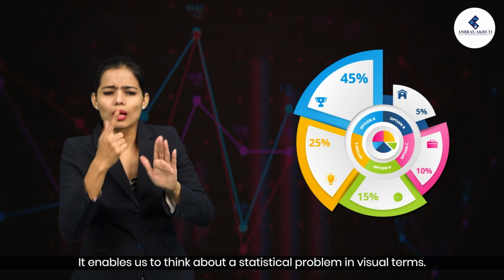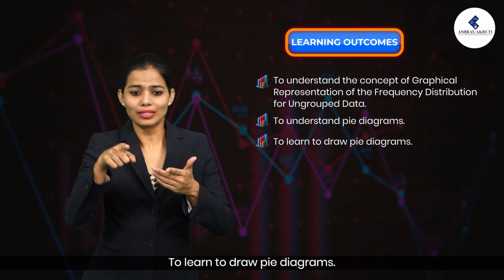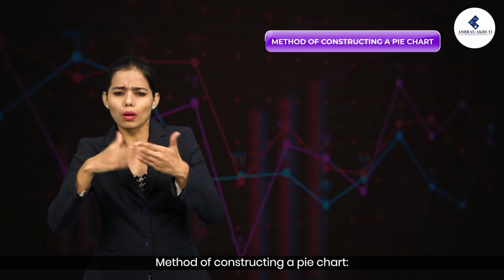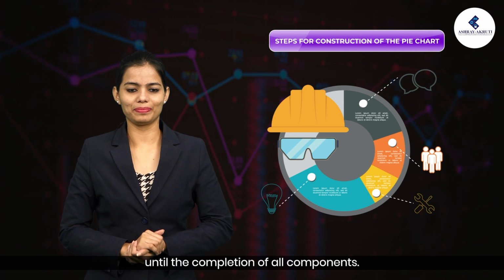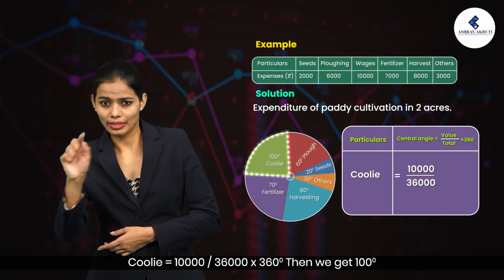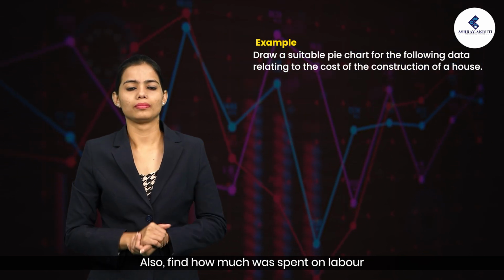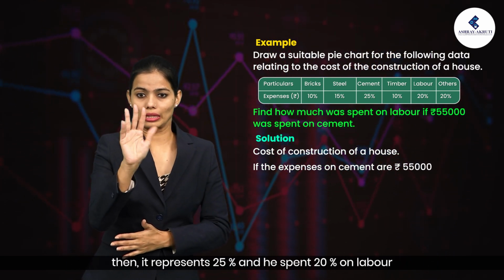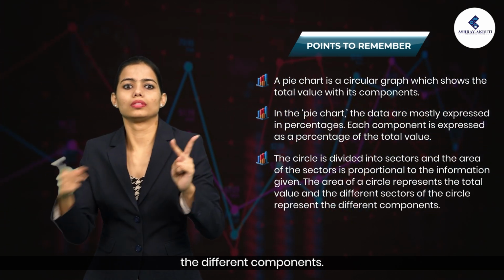Lessons in sign Language for H.I I 8th Maths I Statistics Part -6